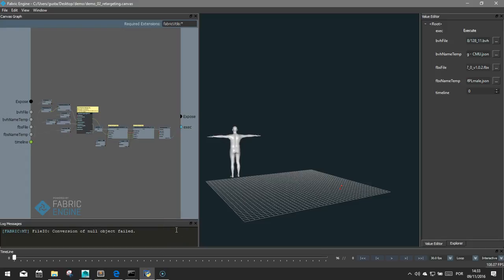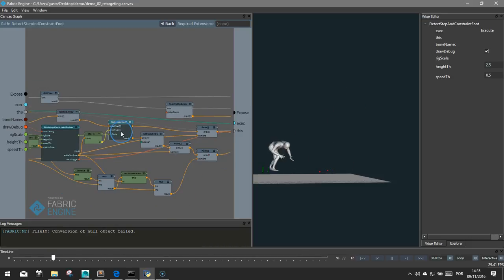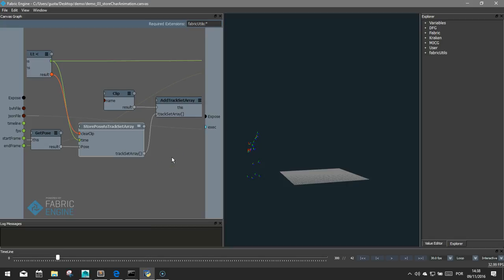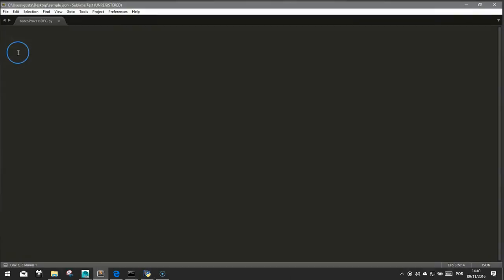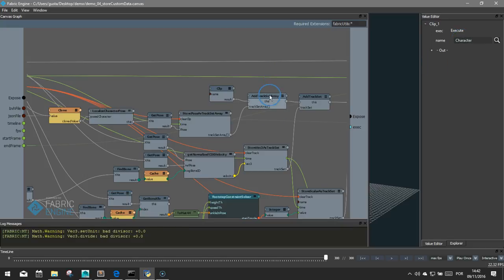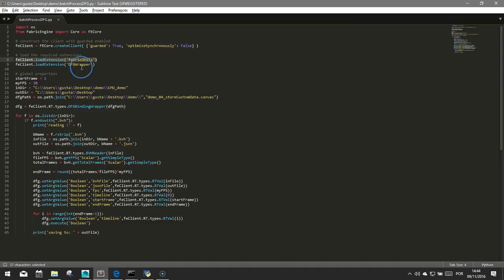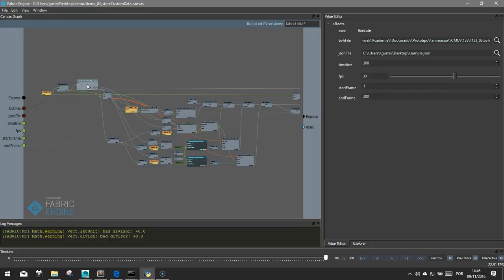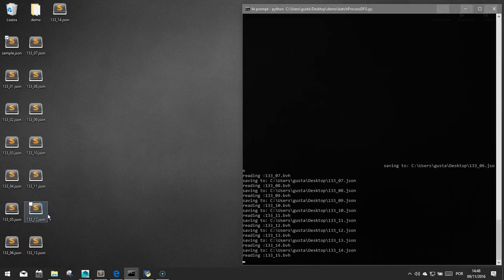Processing moCap data for Machine Learning with Fabric Engine (part 3)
In this small video series I outline some problems and data manipulation needs with moCap data in the context of Machine Learning, and how those can be addressed using the Fabric Engine plataform. I make use of a Fabric Engine extension, fabricUtils and of moCap data from the Carnegie Mellon moCap Library